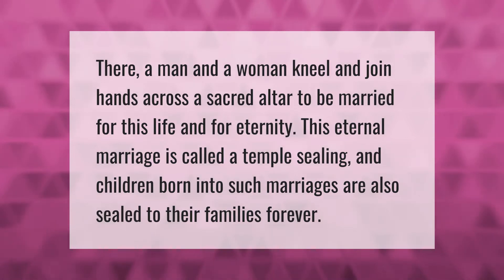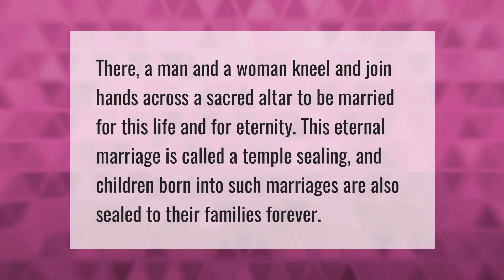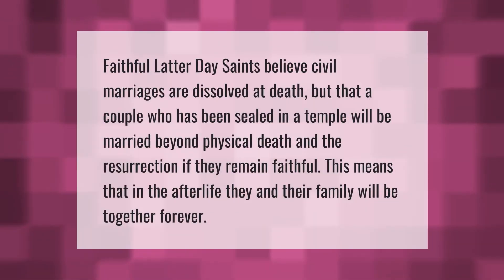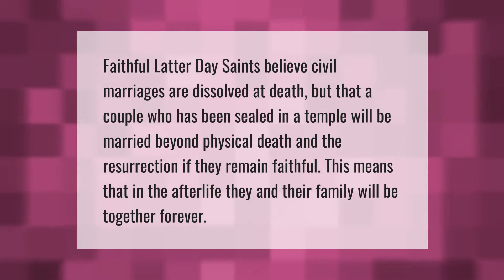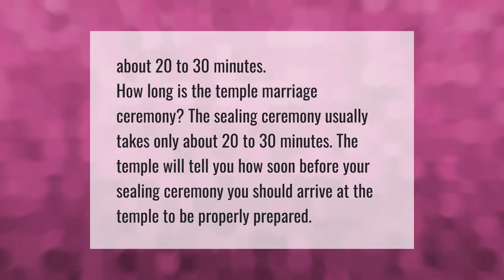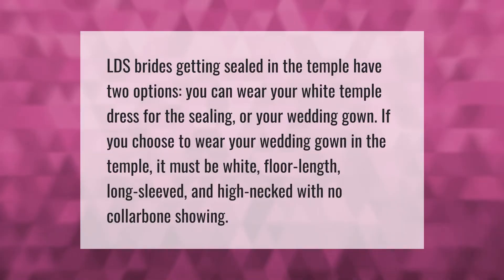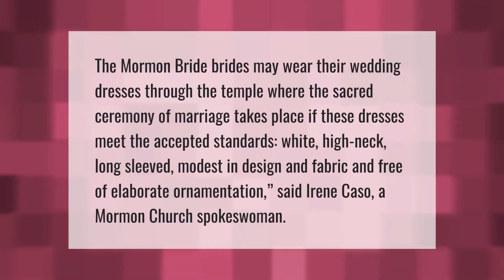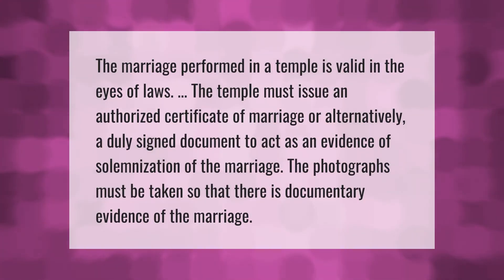How do you get sealed in the temple?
00:00 - How do you get sealed in the temple?
00:34 - What happens when you get sealed in the temple?
01:01 - How long does a temple sealing take?
01:29 - What do you wear to temple sealing?
01:57 - What do Mormon brides wear?
02:29 - Is marriage in Temple legal?

Laura S. Harris (2021, July 13.) How do you get sealed in the temple?
    AskAbout.video/articles/How-do-you-get-sealed-in-the-temple-258411